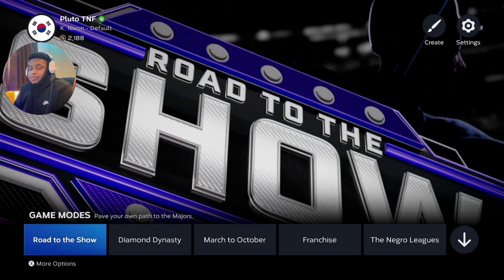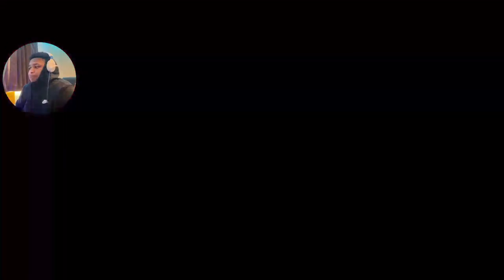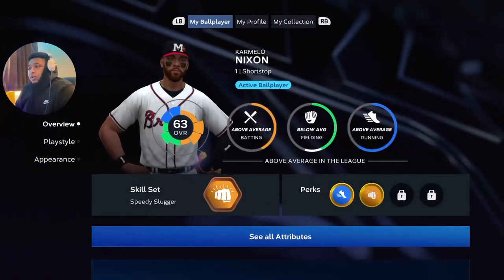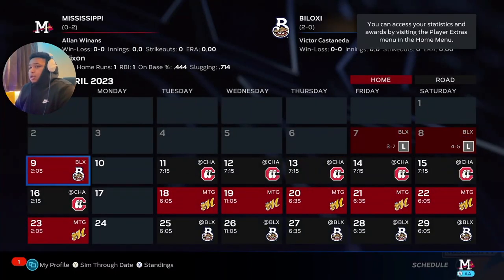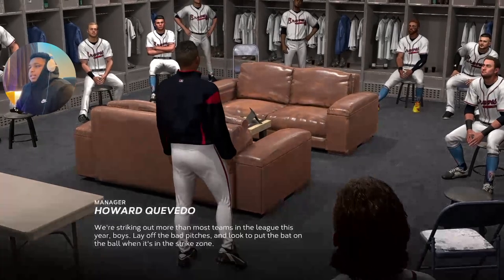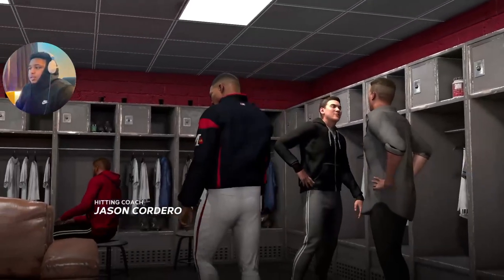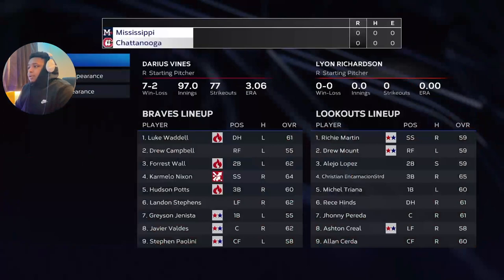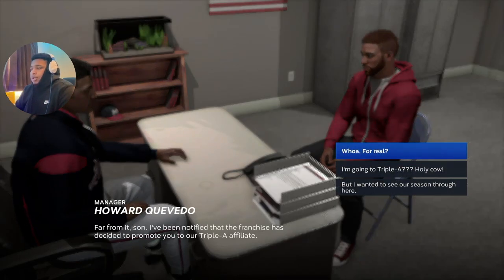HOW TO GET CALLED UP FAST MLB RTTS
If it doesn't work your team may have a very good player at your position.